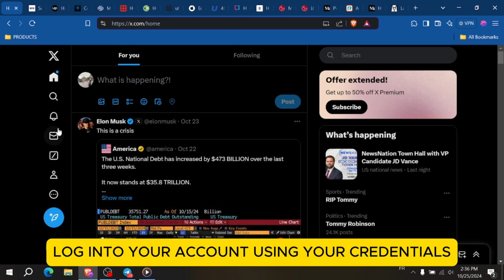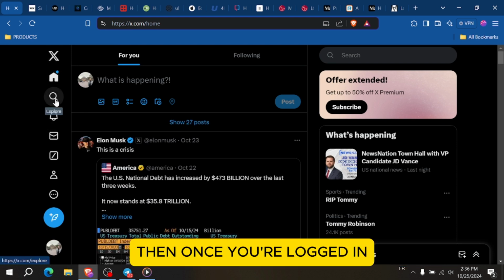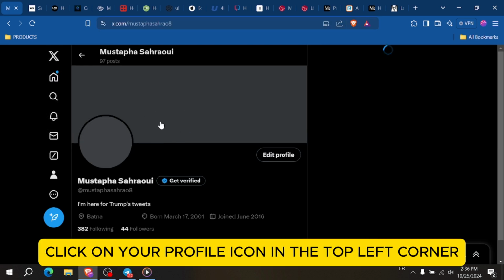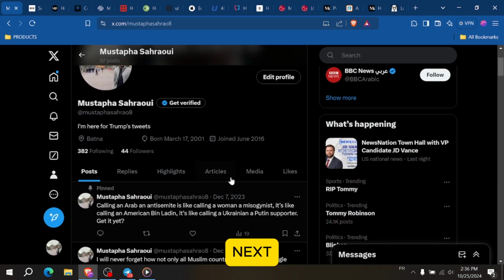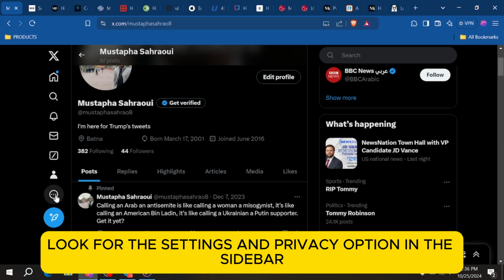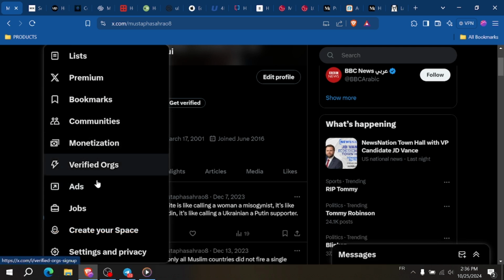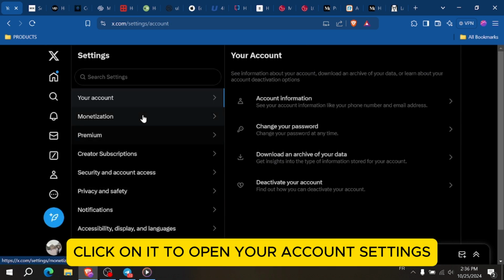How To Check Watch History On Twitter Or X Account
In This Video, learn .How To Check Watch History On Twitter Or X Account.
check watch history, twitter or x account. account.